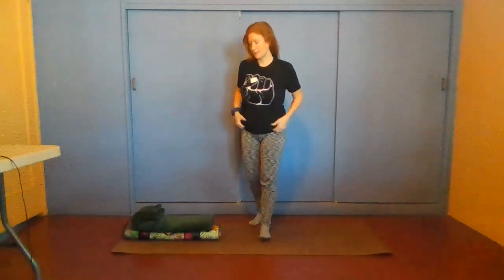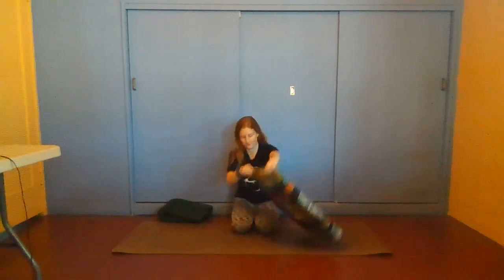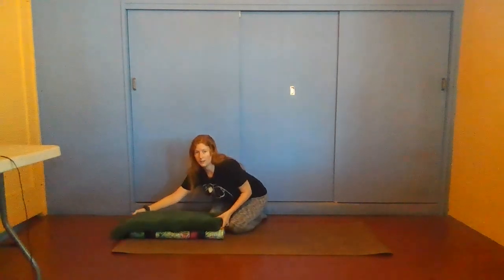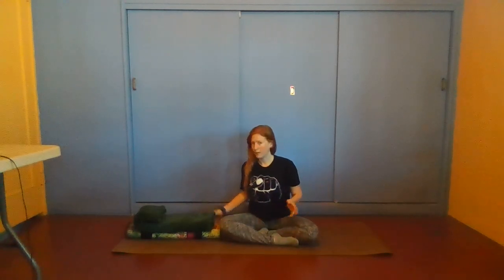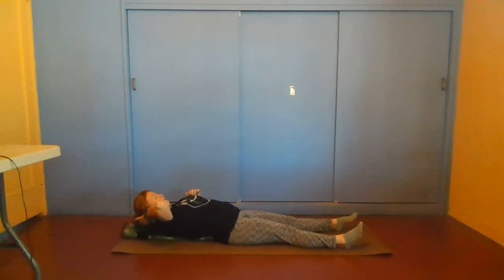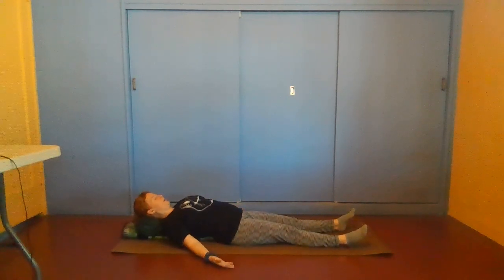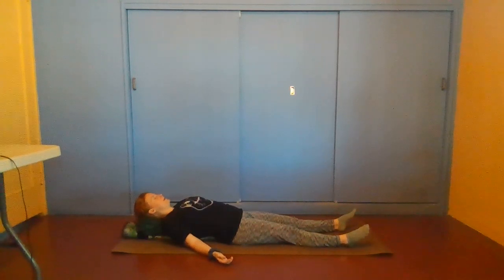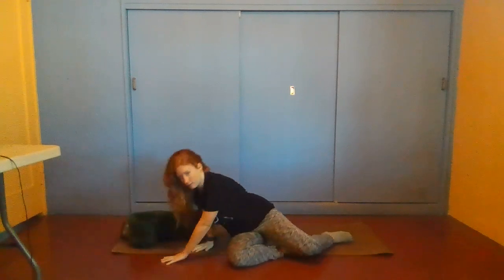20-minute Viloma Pranayama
Pranayama - Viloma.

Did you know that a Yoga Practice includings breathing? Tune in today to learn about one of many Pranayama, or breath control, practices that you can use to reduce anxiety, improve your breathing and bring clarity to mind.